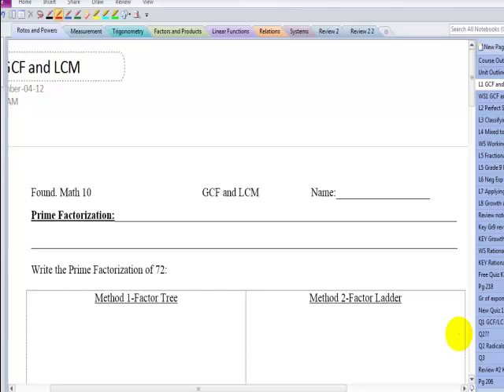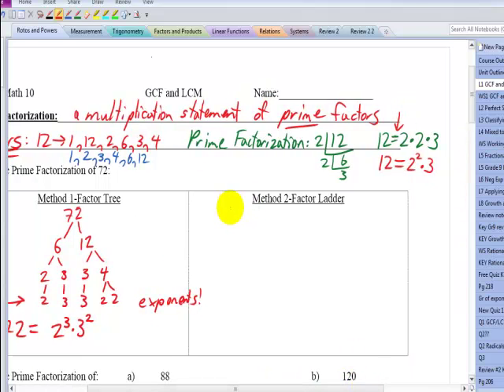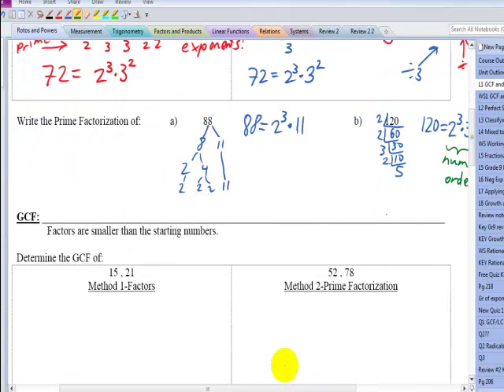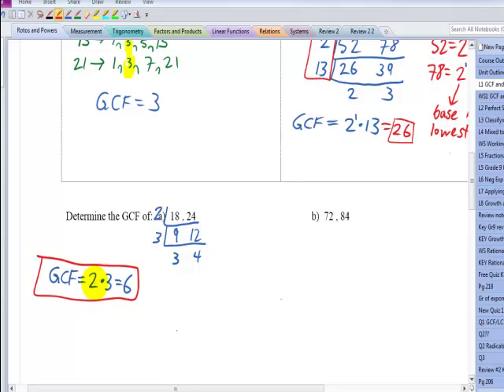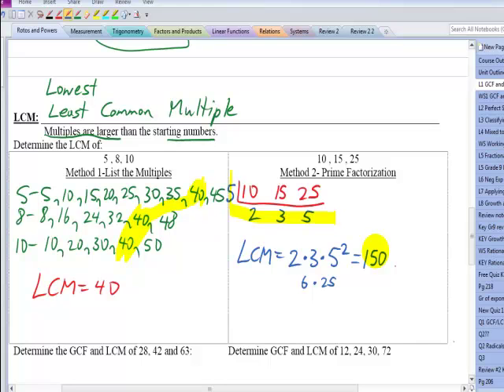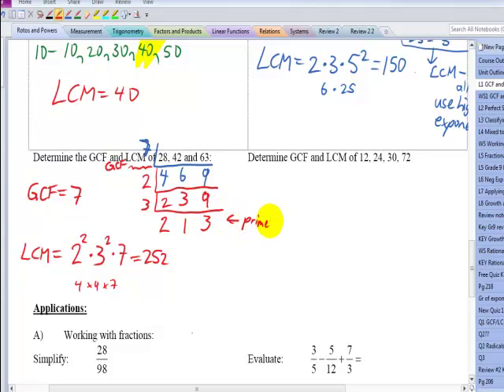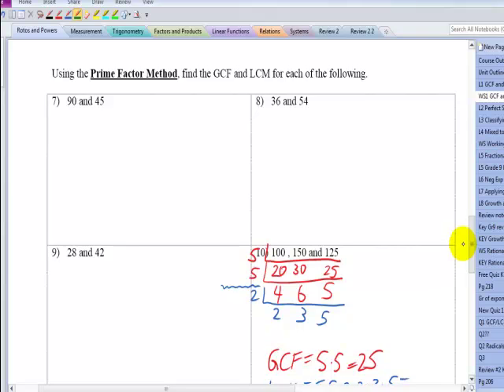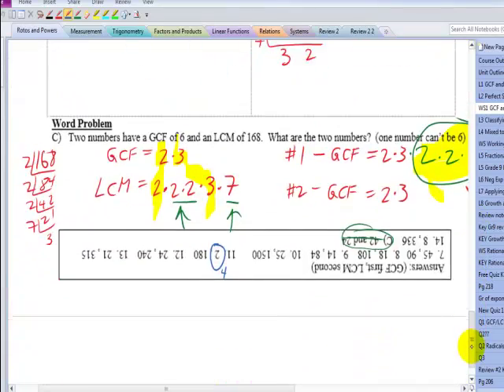U1L1 GCF and LCM